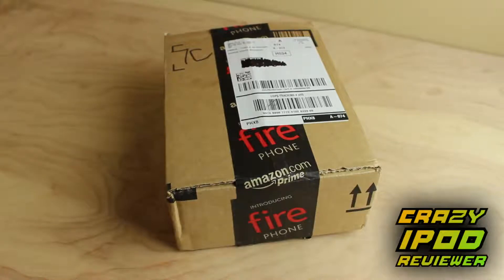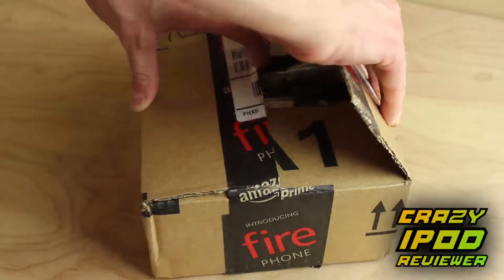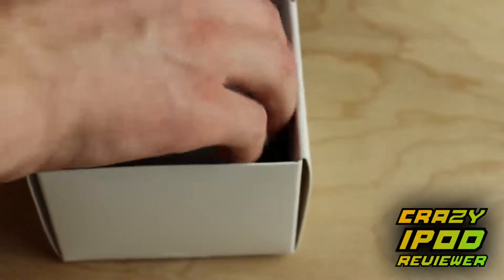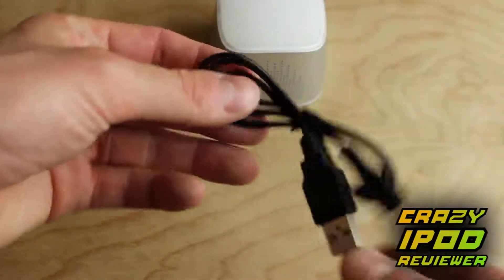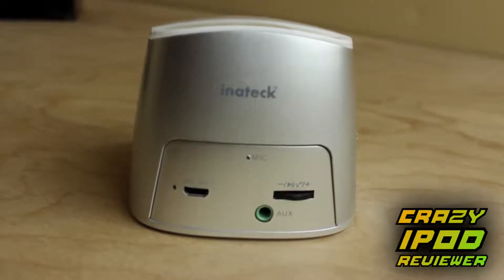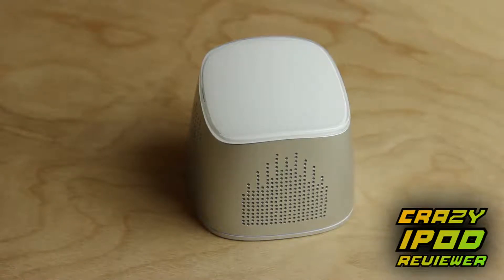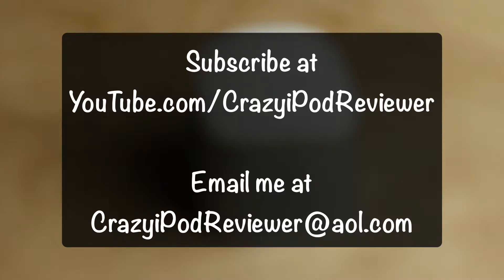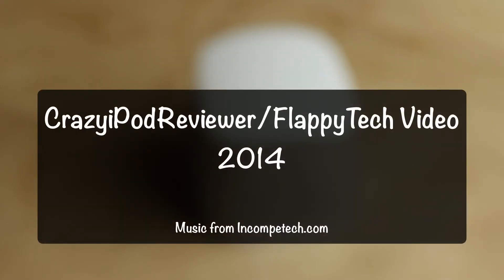Inateck Portable Bluetooth Speaker BP1001W - Unboxing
In this video, I unbox the Inateck Portable Bluetooth Speaker BP1001W.